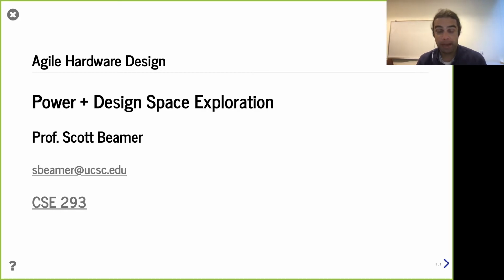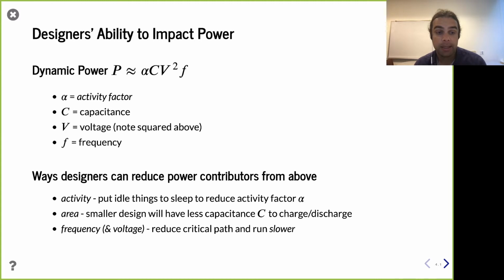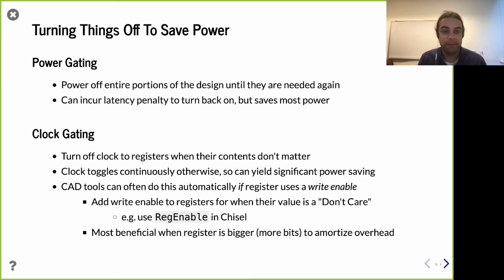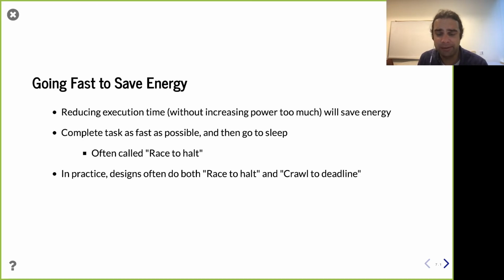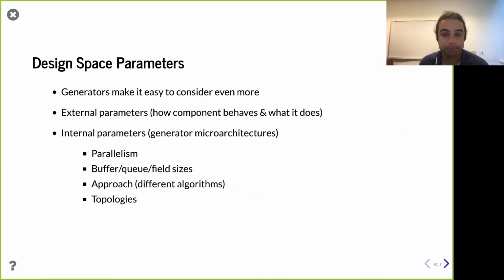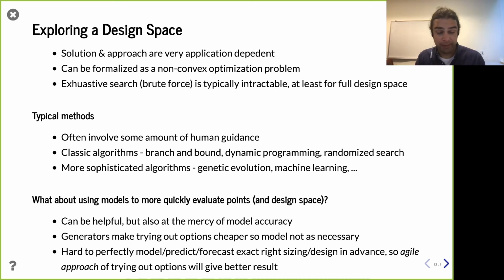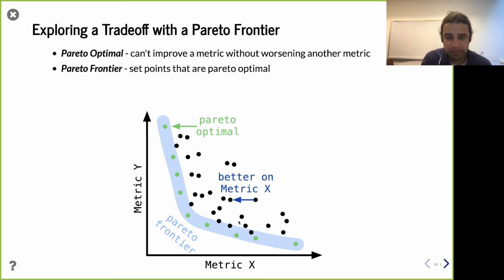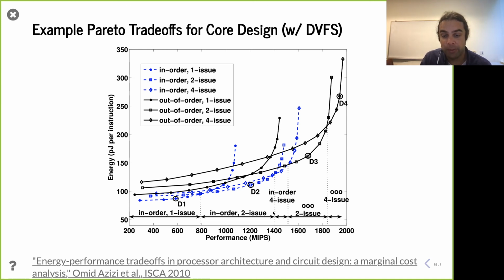Lecture 18 - Power + Design Space Exploration